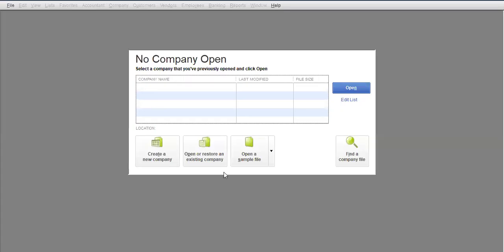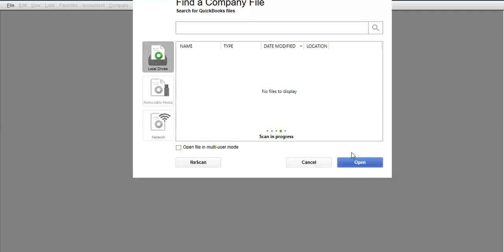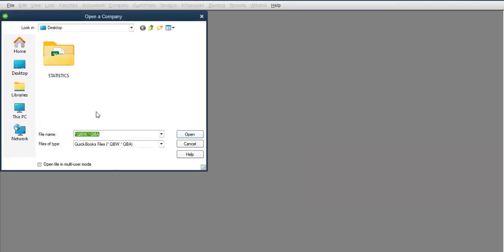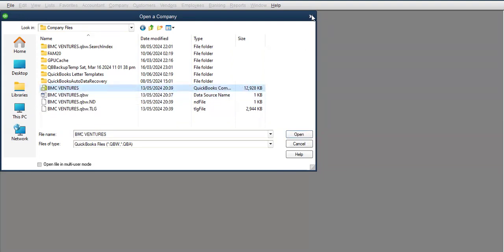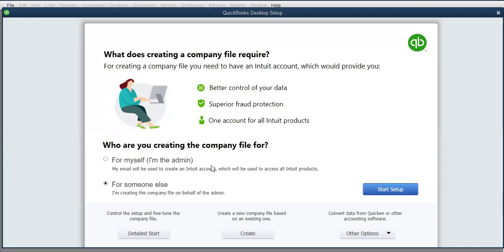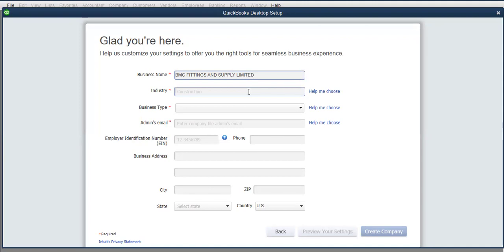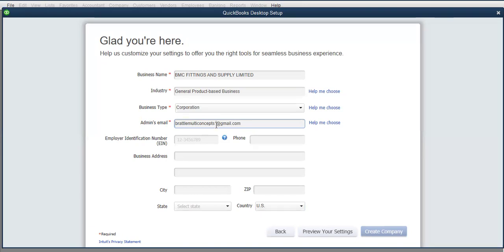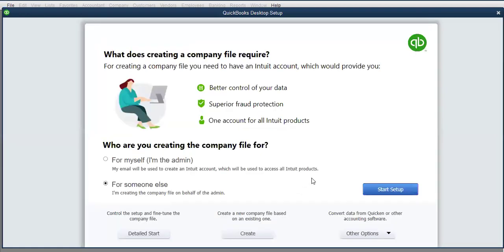Launch Your Business Fast: Create a Company with QuickBooks Express Start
New business owner on a tight schedule? This video is your key to setting up your company in QuickBooks Desktop in a flash! We'll guide you through the Express Start feature, the quickest way to get your company file up and running.

Here's what you'll learn:

* **Express Start Explained:** Discover the benefits of this time-saving setup tool.
* **Step-by-Step Guide:** Follow along as we navigate the Express Start process, entering essential company information.
* **Industry Selection Made Easy:** Learn how to choose the right industry for your business, tailoring QuickBooks to your specific needs.
* **From Setup to Success:** Once your company file is created, we'll show you where to go next to start using QuickBooks Desktop effectively.

Stop wasting time with complex setup processes. This video equips you to launch your QuickBooks journey with confidence and get down to business!

**Perfect for:**

* New business owners
* Anyone new to QuickBooks Desktop

**(Note: I replaced "STRAT" with "Start" for proper spelling.)**